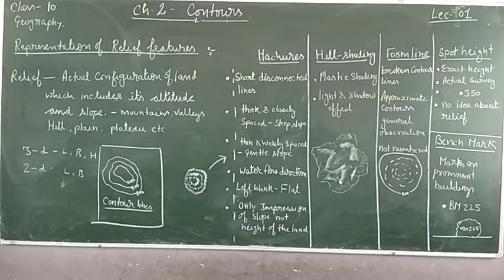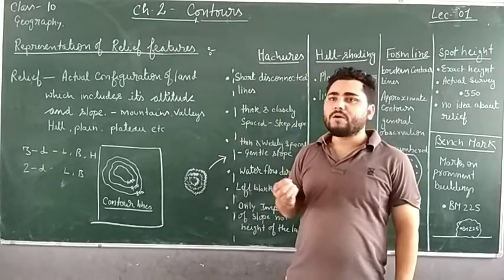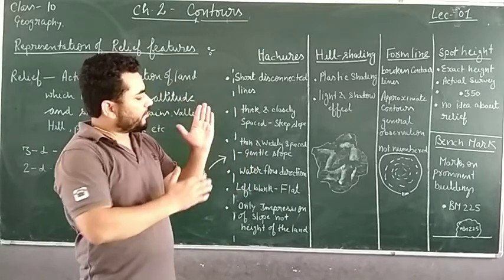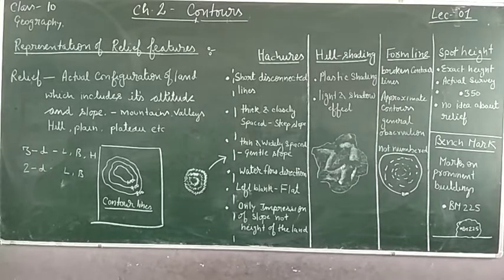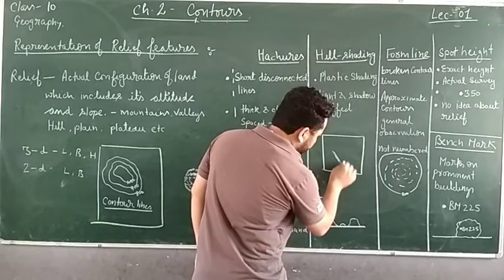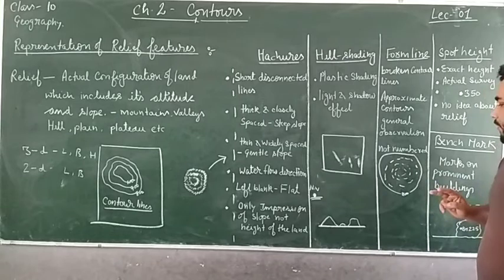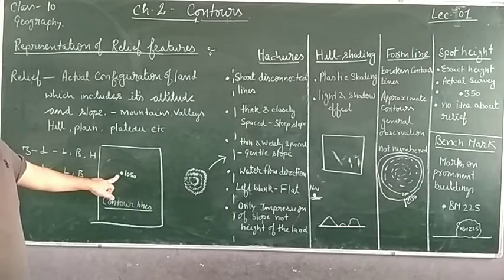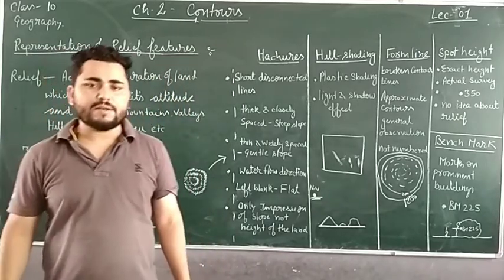ICSE Class 10 Geography ch 02 contour. Hachures, hill shading, formlines, spot height , bench marks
In this lecture the ways to represent relief like mountain plain plateau etc on toposheet have been explained. namely  they are Hachures, hill shading, formlines, spot height , bench marks etc